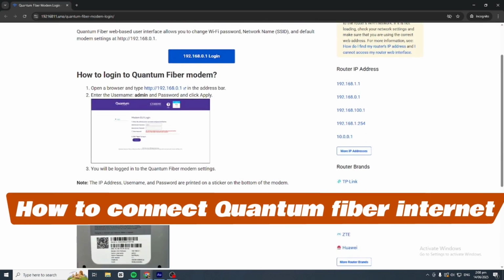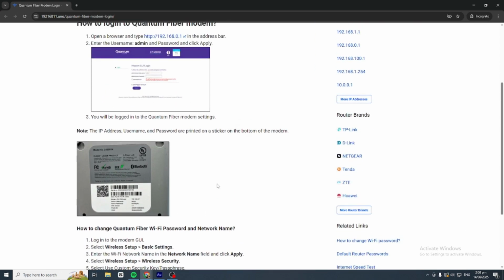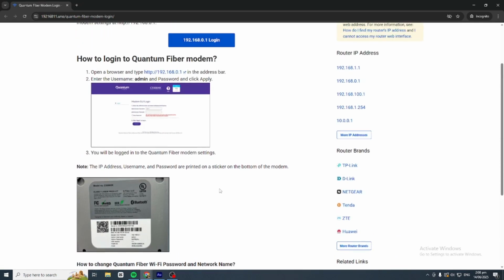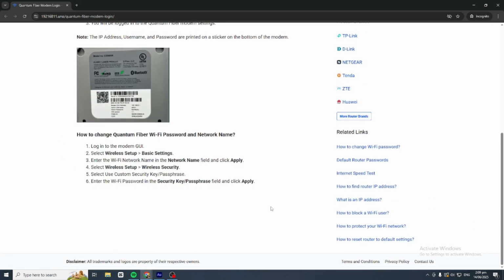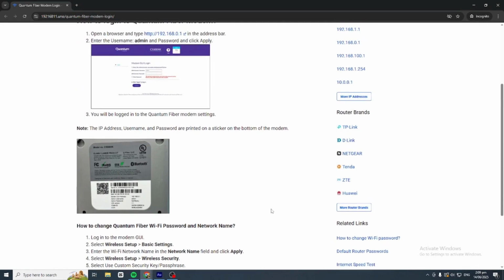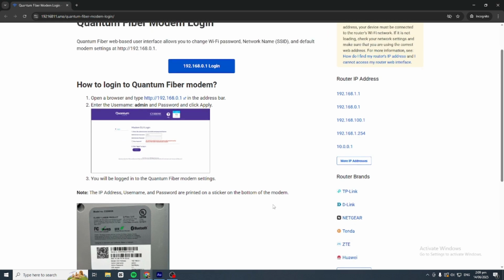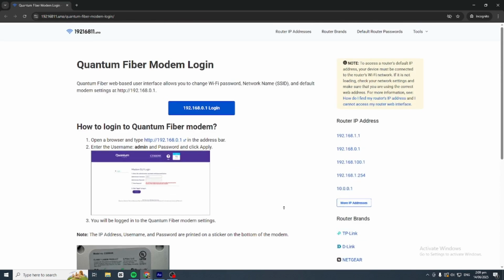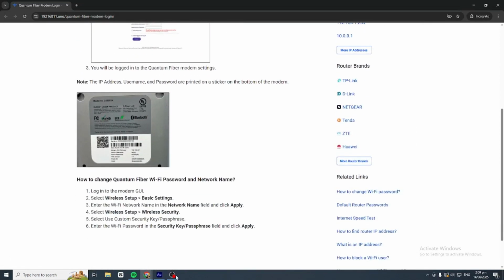NEW! HOW TO CONNECT QUANTUM FIBER INTERNET IN 2026! FULL GUIDE!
Are you ready to experience lightning-fast internet speeds with Quantum Fiber? In this comprehensive tutorial, we'll guide you through the simple process of connecting your Quantum Fiber Internet. Whether you're a tech novice or a seasoned pro, our step-by-step instructions will ensure a seamless setup.

1. **Unboxing Your Quantum Fiber Equipment**: Learn what’s included and how to prepare for installation.

CHAPTERS:
0:00 INTRO
0:03 TUTORIAL